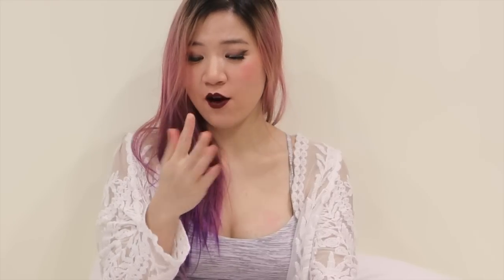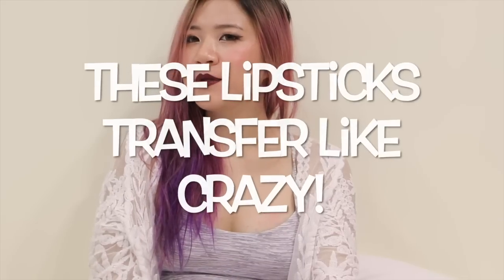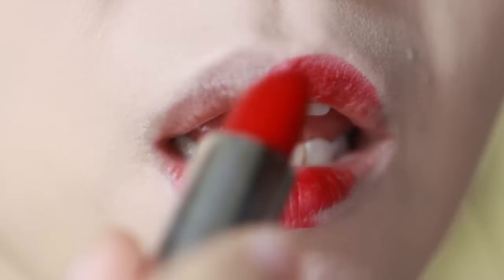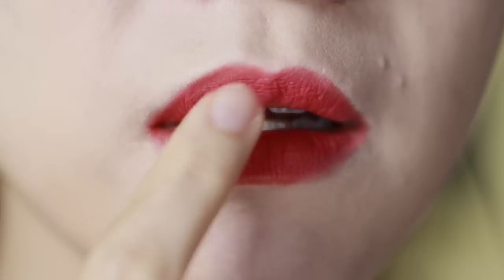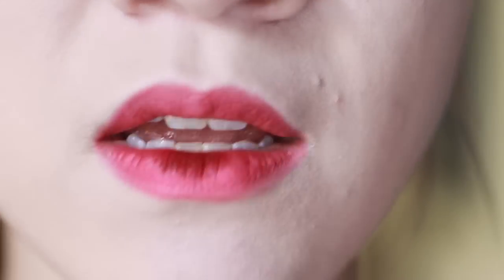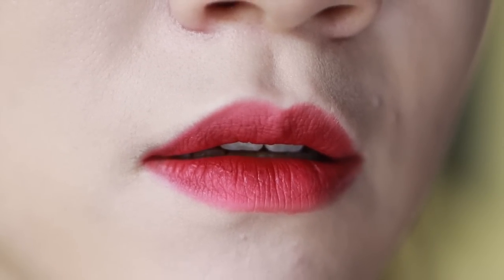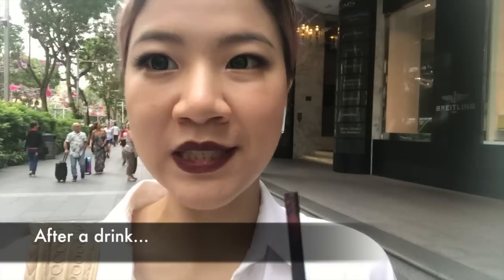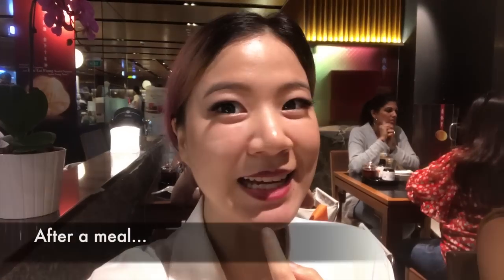Maybelline Color Sensational Creamy Matte Lipsticks | Swatches & Review on Asian Skin Tone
Here's swatches & the review for 13 Maybelline Creamy Matte Lipstick shades on my Asian skin tone! I have cool, yellow undertones and my lips tend to be a bit dry, but these are the most moisturizing matte lipsticks EVER! What's your favourite shade?

♥ Other Maybelline Reviews: ♥

1) Maybelline Color Sensational Creamy Mattes Lipstick - Nude Embrace
2) Maybelline Color Sensational Creamy Mattes Lipstick - Darlingly Nude
3) Maybelline Color Sensational Creamy Mattes Lipstick - Clay Crush
4) Maybelline Color Sensational Creamy Mattes Lipstick - Touch of Spice
5) Maybelline Color Sensational Creamy Mattes Lipstick - Nude Nuance
6) Maybelline Color Sensational Creamy Mattes Lipstick - Lust for Blush
7) Maybelline Color Sensational Creamy Mattes Lipstick - Vibrant Violet
8) Maybelline Color Sensational Creamy Mattes Lipstick - Craving Coral
9) Maybelline Color Sensational Creamy Mattes Lipstick - Siren in Scarlet
10) Maybelline Color Sensational Creamy Mattes Lipstick - Rich Ruby
11) Maybelline Color Sensational Creamy Mattes Lipstick - Divine Wine
12) Maybelline Color Sensational Creamy Mattes Lipstick - Burgundy Blush

♥ Other Reviews: ♥